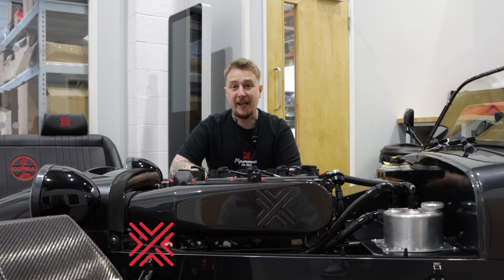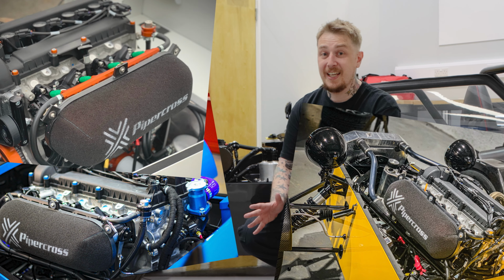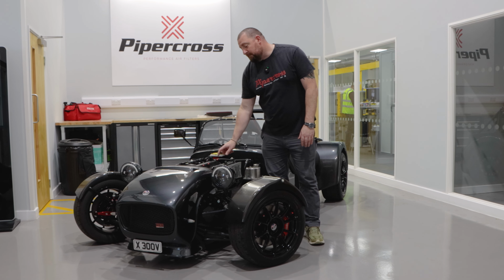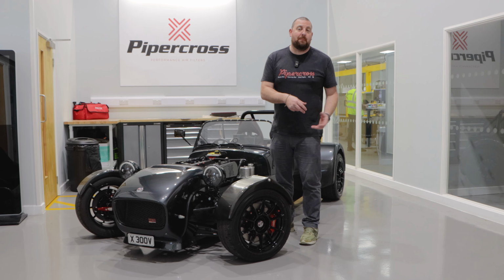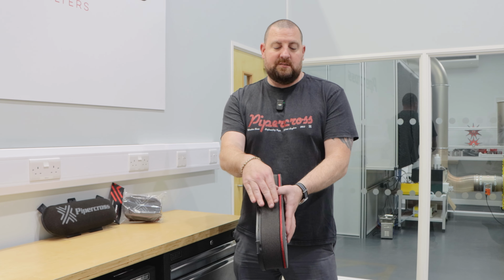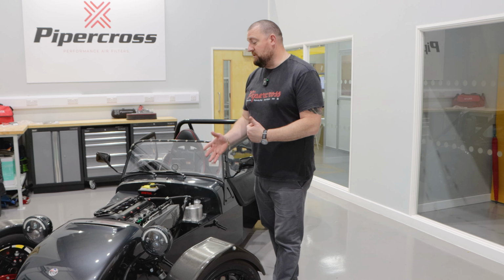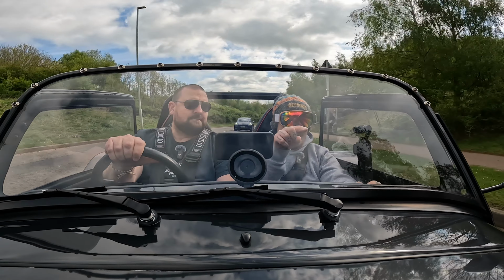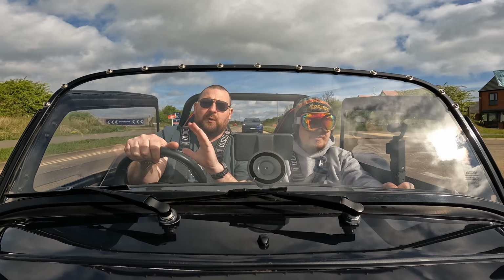BEST UPGRADE For Cars Running ITB's! (PX600 Carbon Fibre Airbox)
Welcome back to Pipercross, and another installment of Intake It All In. In this video we're joined with a GBS (Great British Sports Cars) Zero, an ultralight and incredibly agile kit car fitted with our PX600 Carbon Fibre Airbox, the ultimate air intake solution for carburetor or throttle body applications!

If you have a track car or kit car that uses carburetors or throttle bodies and are searching for the best air flow and filtration solution, look no further - Luke takes you through everything you need to know about the PX600.

If you have any more questions about this, or any other Pipercross product, don't hesitate to drop a comment or get in touch!
CHAPTERS:
0:00 Intro
0:13 First Look
0:23 Introduction to the GBS Zero
1:27 Technical Breakdown
2:13 Why Carbon?
2:40 How Is It Different?
3:29 How Does It Fit?
4:10 Driving The GBS!
4:53 How Does It Improve Performance?
6:00 Is It Universal?
8:51 Shop Now At
9:10 Outro